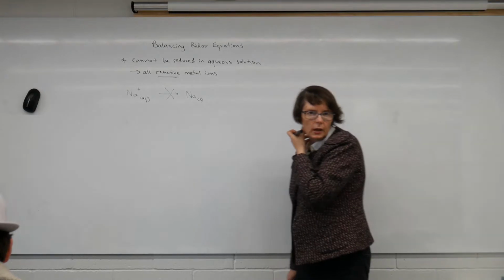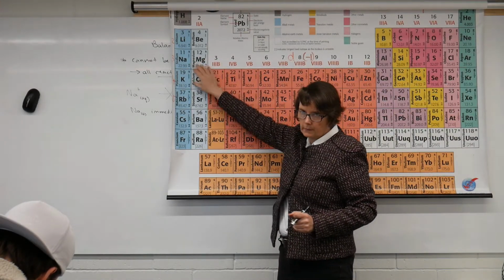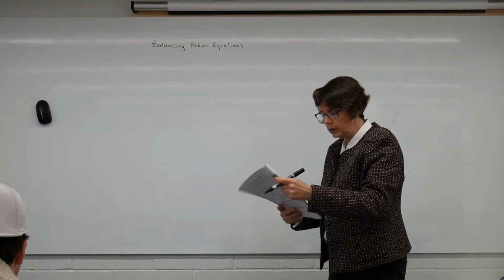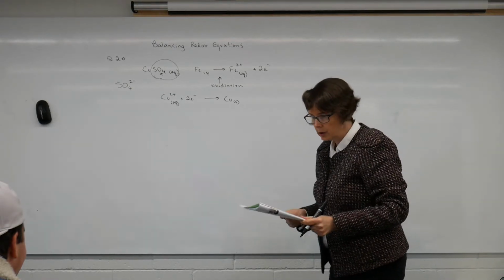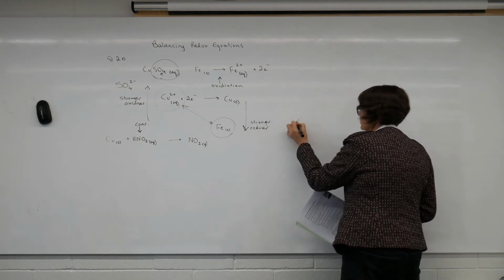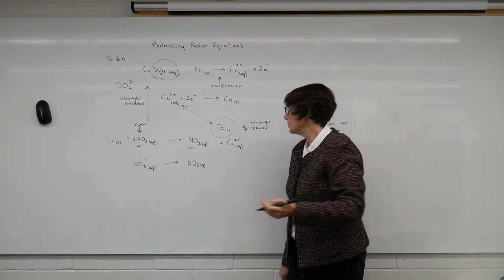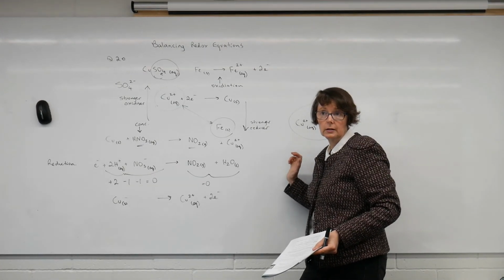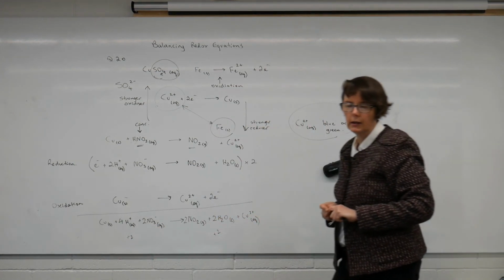Criterion 5 Balancing REDOX Equations Part 1 Week 7 Lesson 1 2021